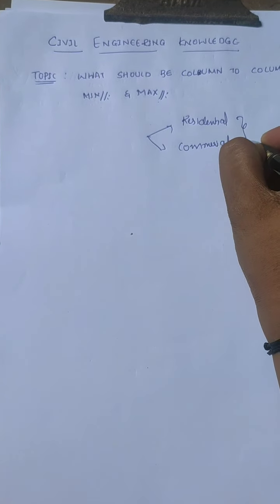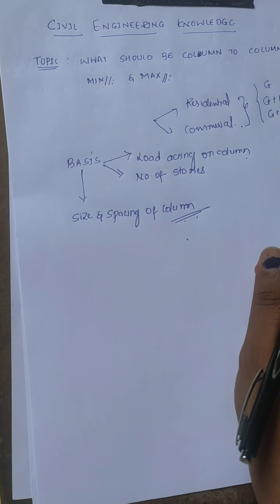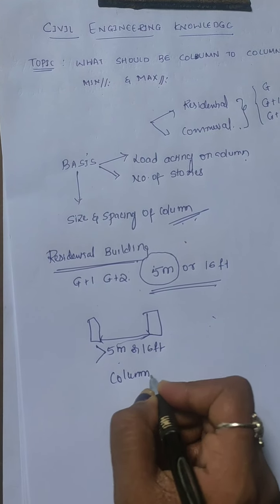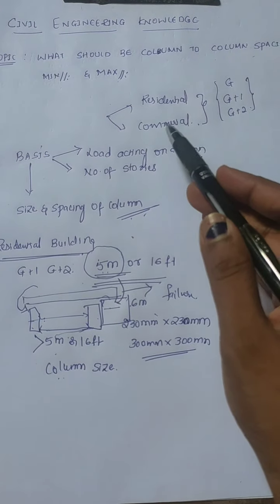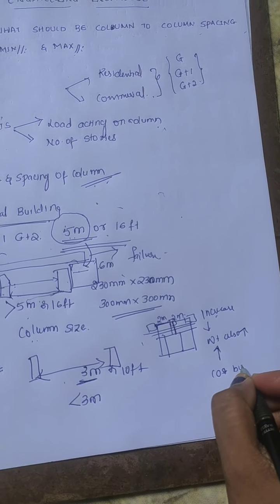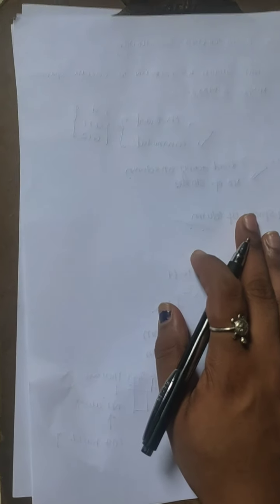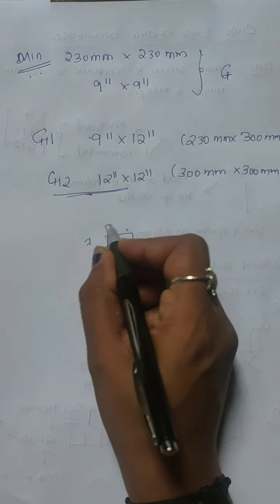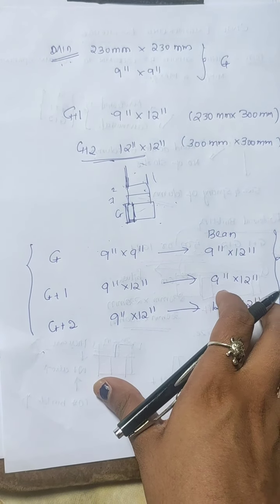what should be minimum and maximum column to volum spacing